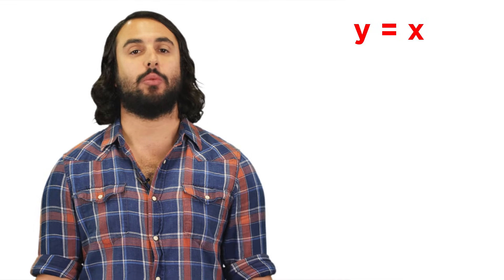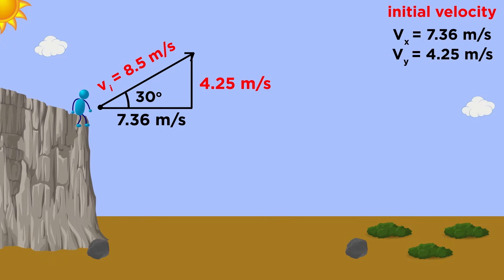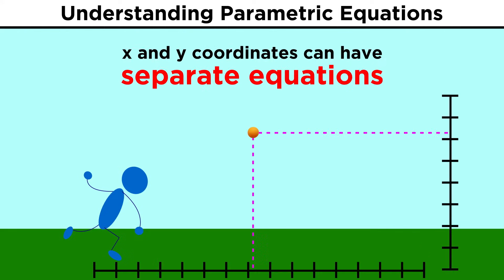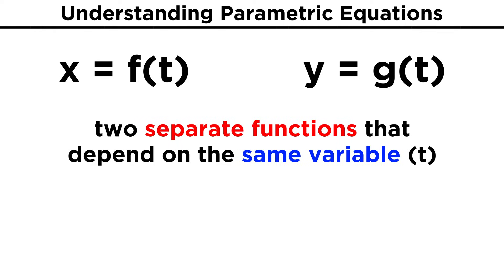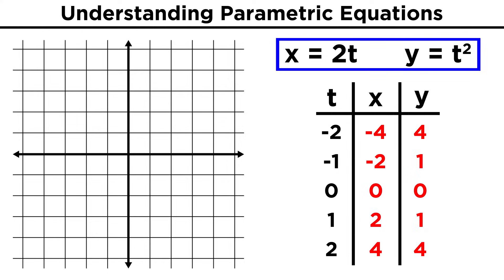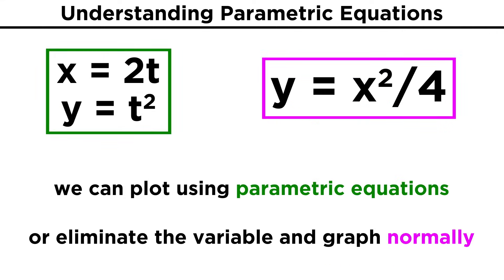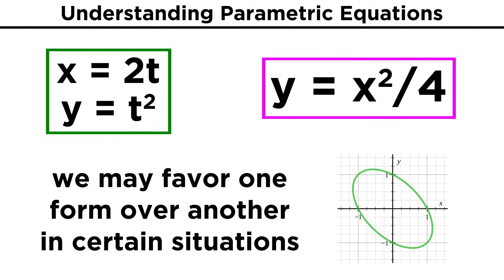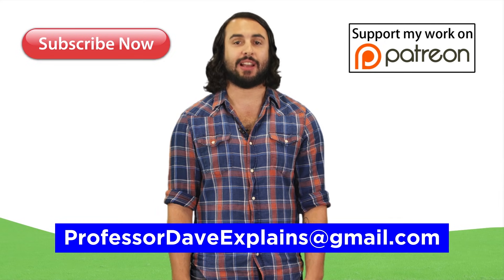Parametric Equations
Since we just covered polar equations, let's go over one other way we can graph functions. Parametric equations are actually a set of equations whereby two variables like x and y both depend on the same variable, usually time, and therefore each rectangular coordinate is determined by its own separate equation. We see this a lot with projectile motion in physics, and other such applications, so let's make sure we have the basics down.